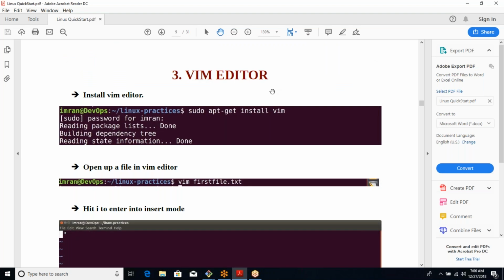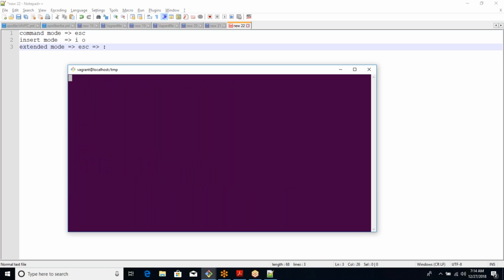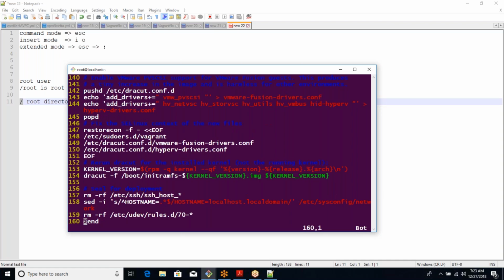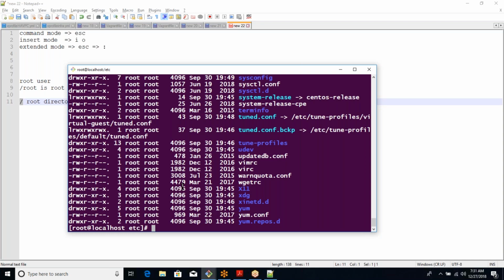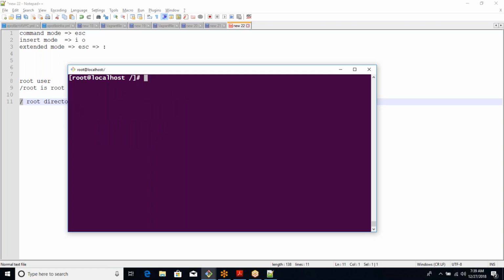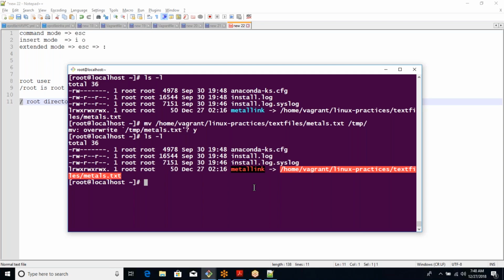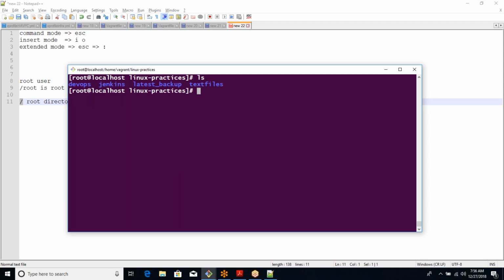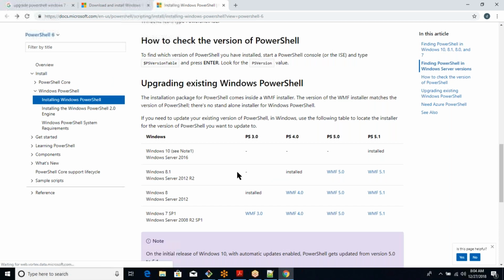day5 linux Introduction to DevOps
day5 linux